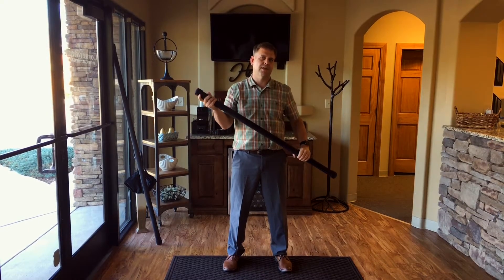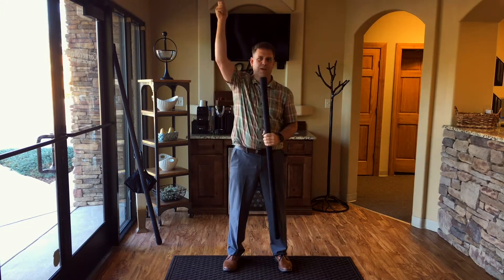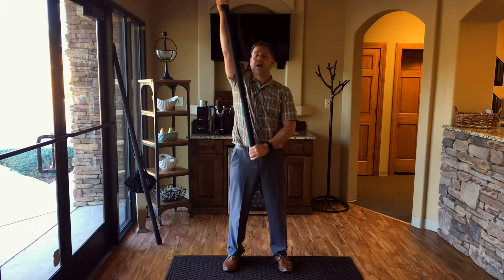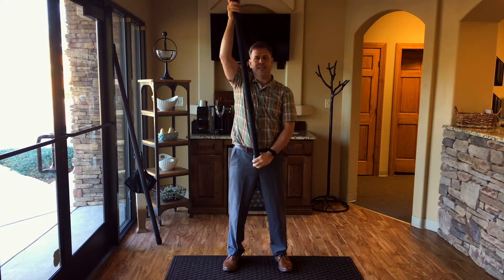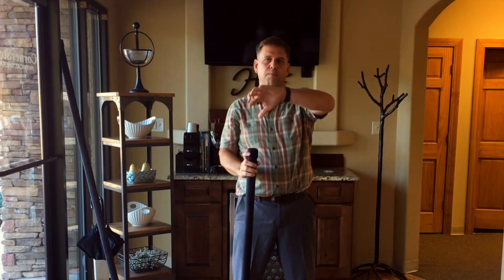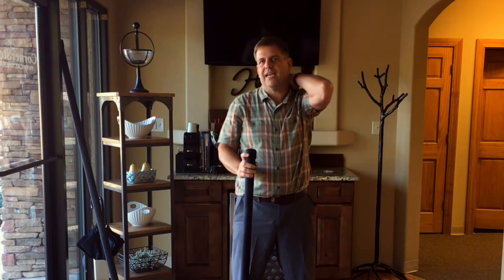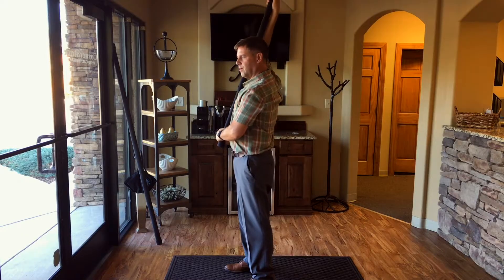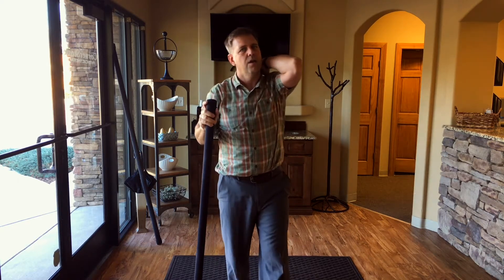Arm Reaching for better posture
A simple activity can improve your lower neck and upper back spinal mobility. This is an area that is commonly tight. Reaching up with a stick will improve your posture and upper thoracic motion.